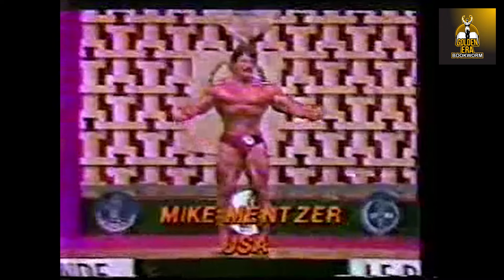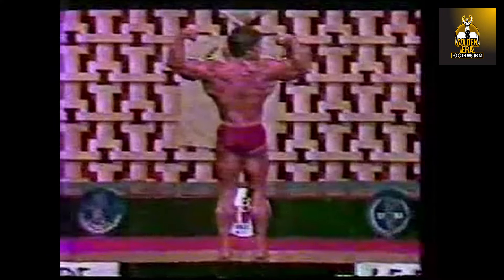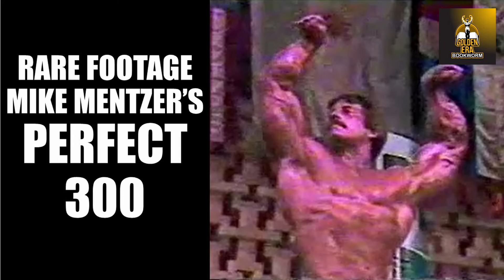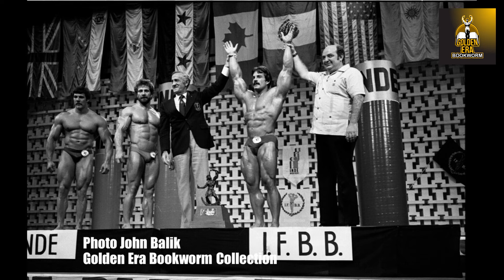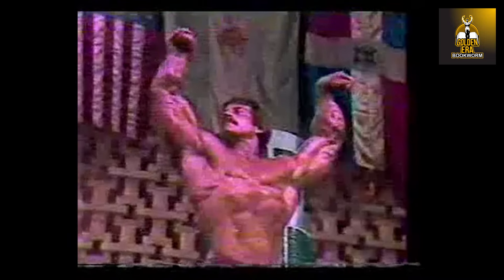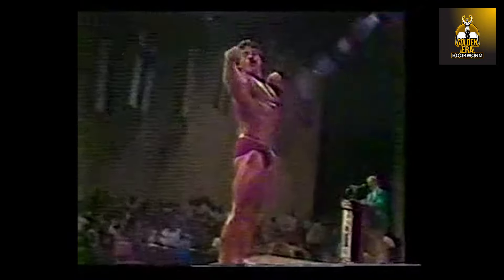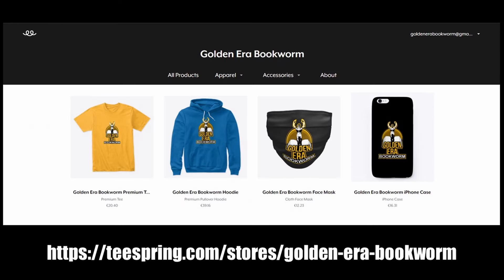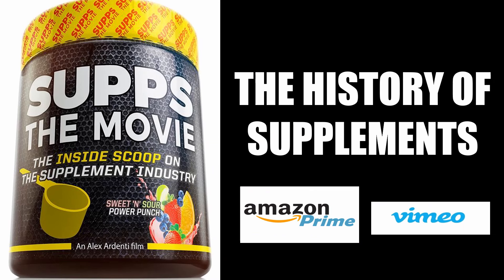RARE FOOTAGE OF MIKE MENTZER'S PERFECT 300!! MIKE'S 1978 MR UNIVERSE WIN!!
This is a correction video. Yesterday I posted rare footage of what I now believe is the 1978 Mr Universe competition where Mike achieved a perfect score of 300. Enjoy!

To purchase out of print bodybuilding courses and books as ebooks